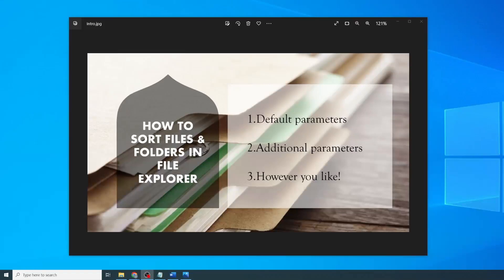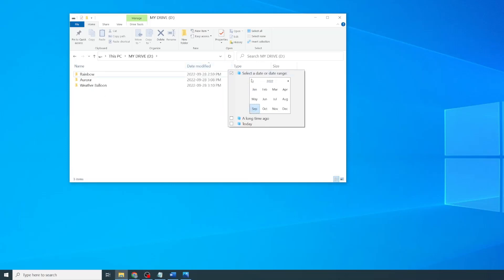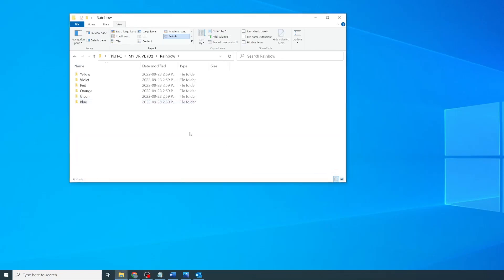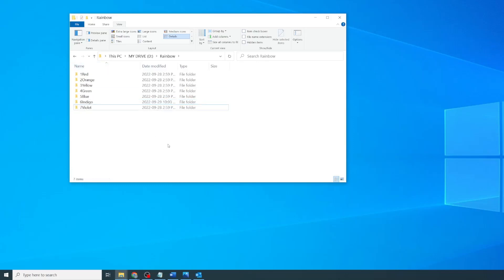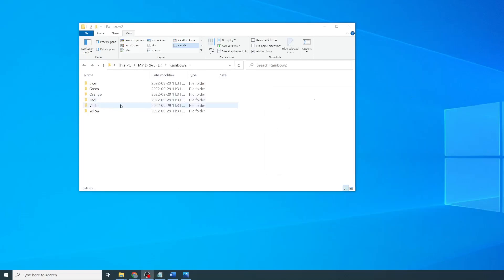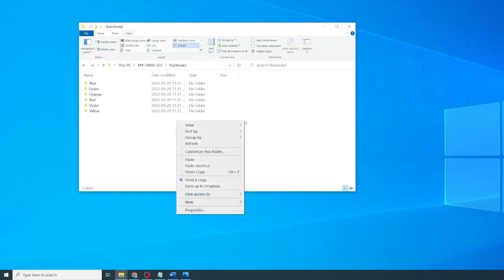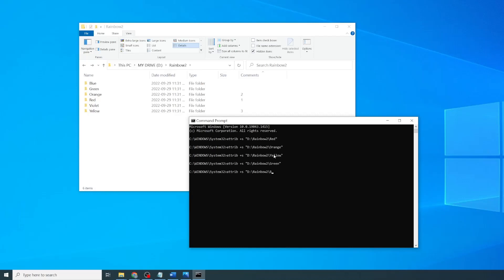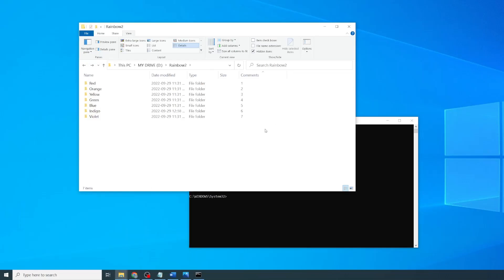How to Manually Sort Folders Using Desktop.ini (Windows File Explorer)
Hi, this is Learn Something New! Windows gives you a lot of flexibility to sort files and folders. We'll go over the sorting basics first, and then teach you how to set up your own custom sort order using system folders and configuration files. Are you ready to amaze your friends and colleagues?!

0:00 Overview
0:17 Default parameters
1:34 Additional parameters
2:24 Custom sort (easy way)
3:53 Custom sort (amaze-your-friends way)

Copy & paste this into your text file!
[ViewState]
Mode=
Vid=
FolderType=Generic
[.ShellClassInfo]
ConfirmFileOp=0
InfoTip=#